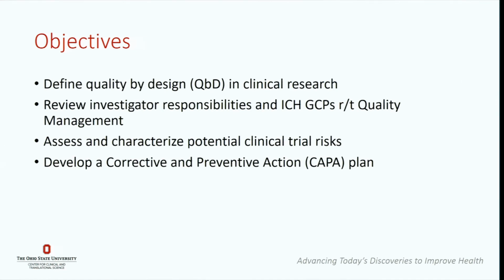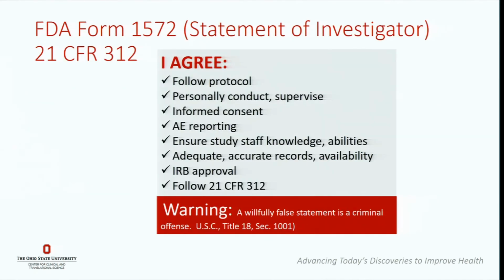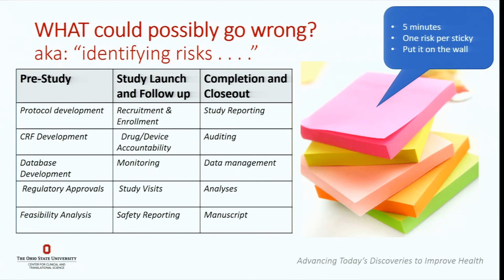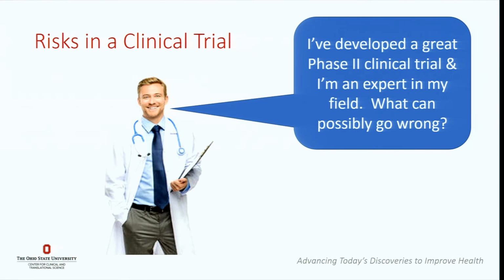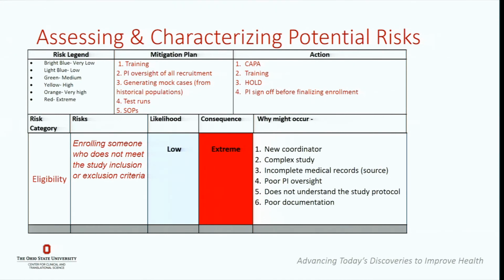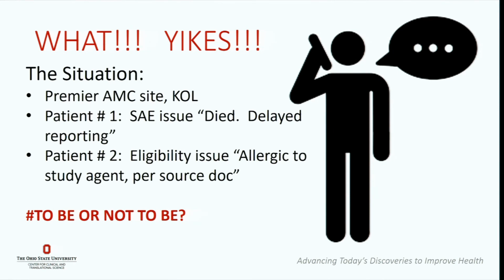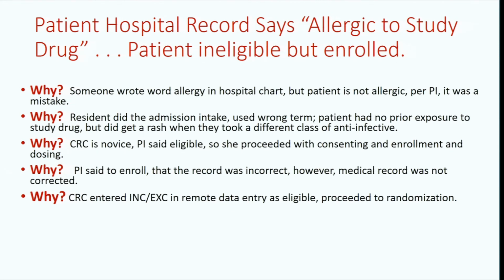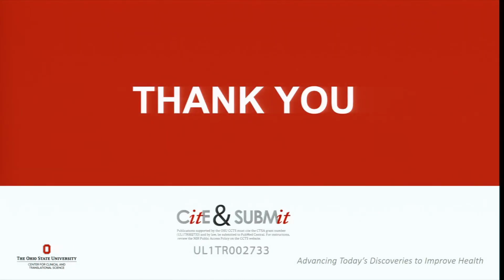2019 CCTS FDA Conference - Defining and Managing Risks using Corrective Action